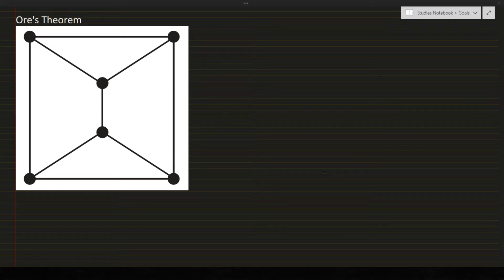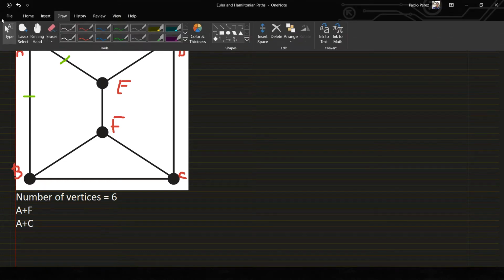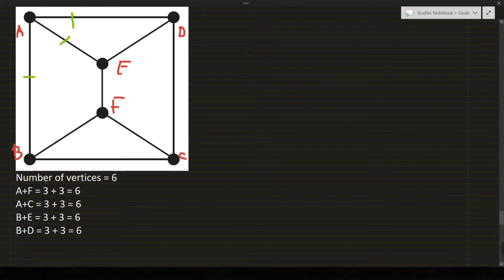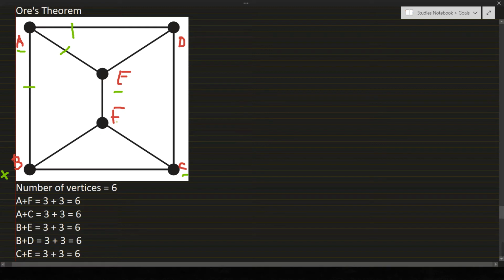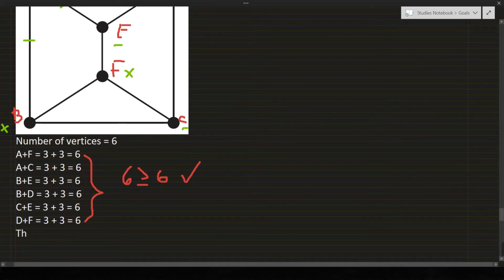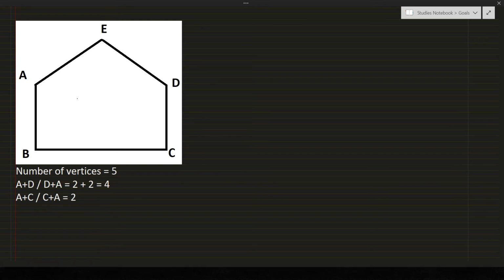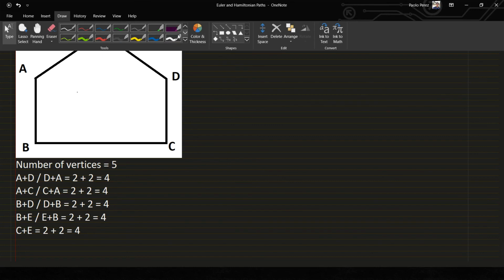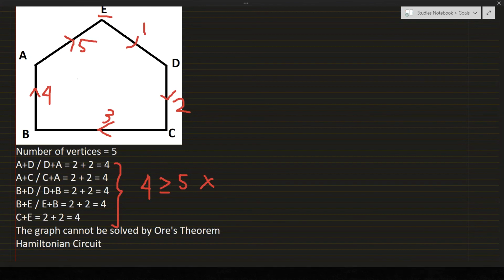Dirac and Ore Theorem (Part 2)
This is the continuation of the first video. In this video, I will be showing you how Ore's Theorem works in proving a Hamiltonian Circuit.